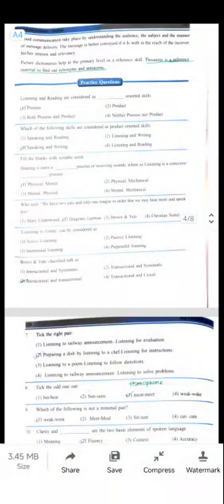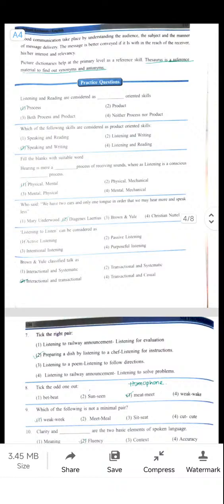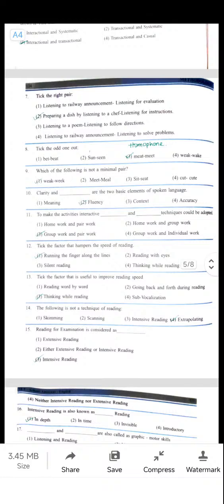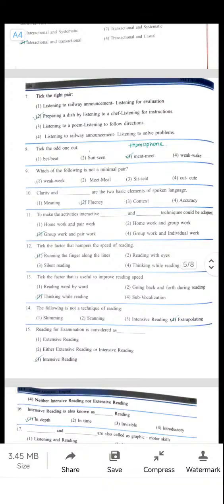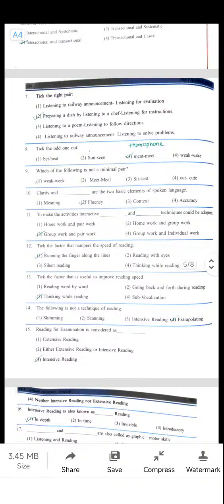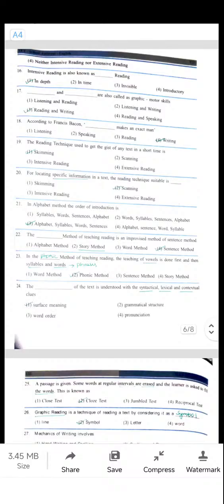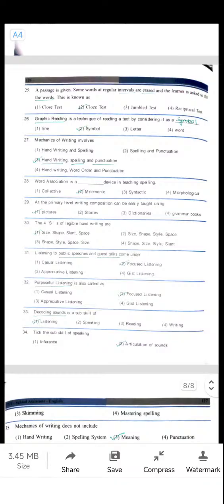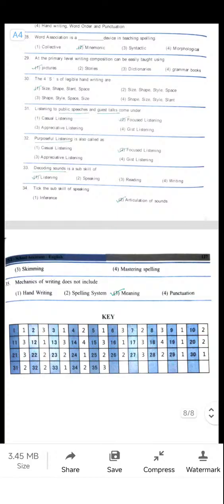APTET English methodology language skills practicing bits ####2##